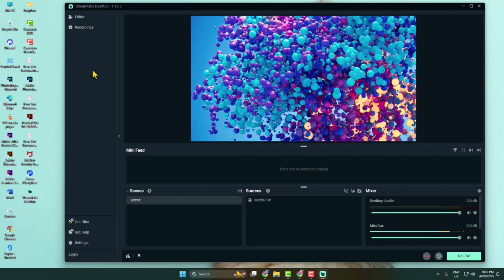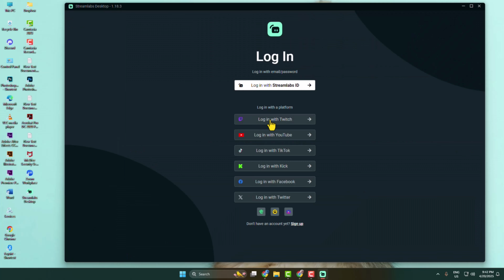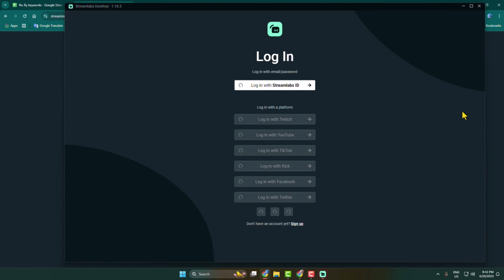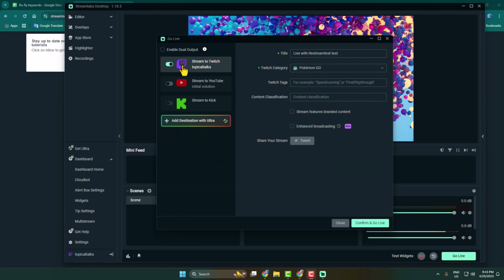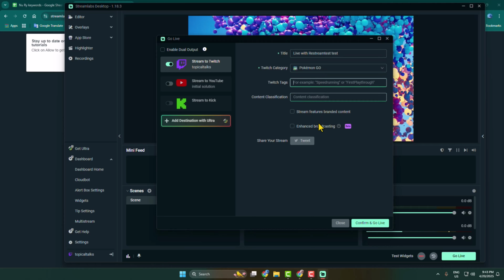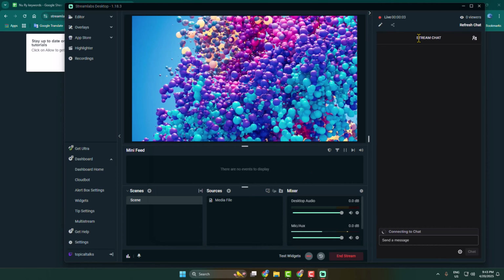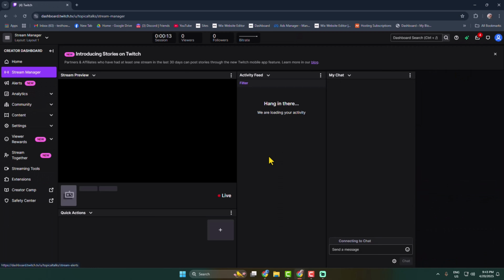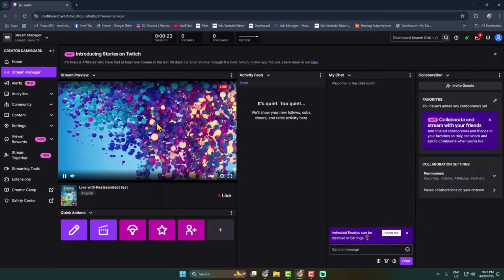How to stream twitch with Streamlabs (EASY)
Learn how to stream to Twitch on PC or Laptop. Download the Streamlabs  and stream your games and your camera.